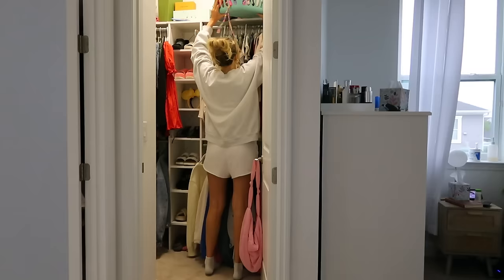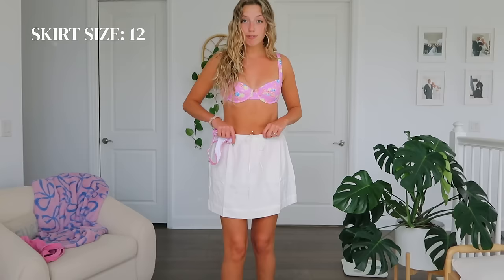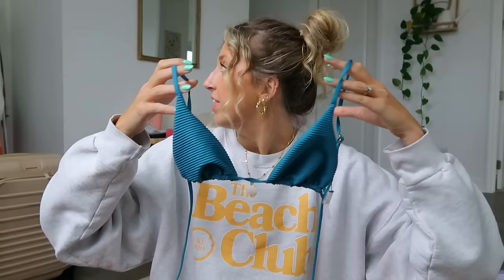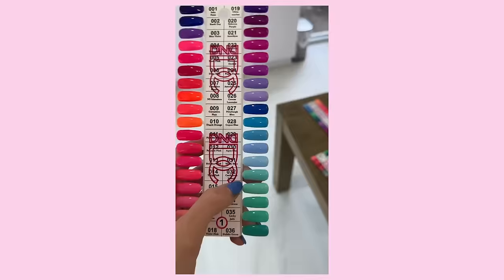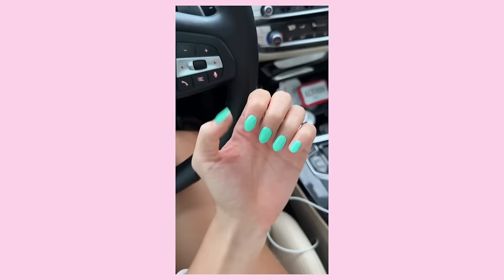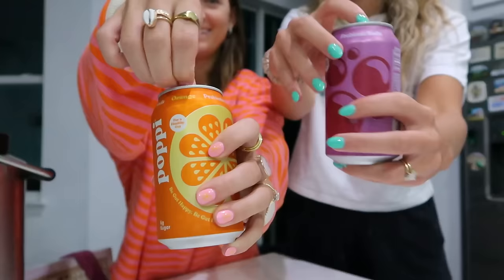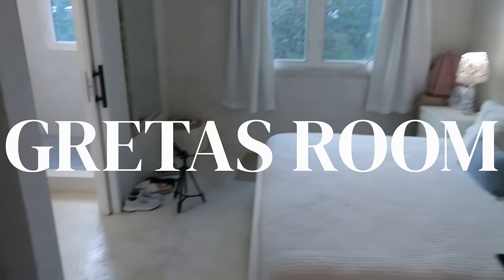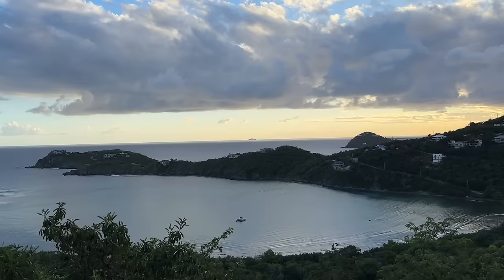PACK W/ ME + TRAVEL DAY to St. John USVI: tropical girls trip & Airbnb tour!!! :)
GUYS! I am already having the BEST week at St. John! I can't wait for you to see the rest of the trip! I'm also loving the Princess Polly items I chose so far!! I hope you guys enjoy this video, ily all so much!!

Video Editor: @kylieobrienn on Instagram!!

LOVE YOU.

- Free Standard Shipping (3 - 6 days) to the US on orders over $50 USD

10 tall